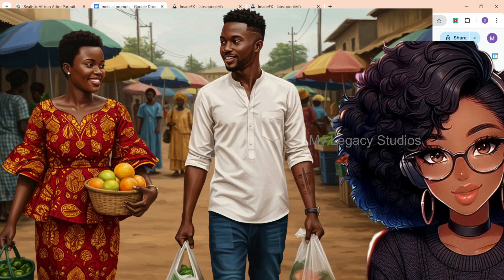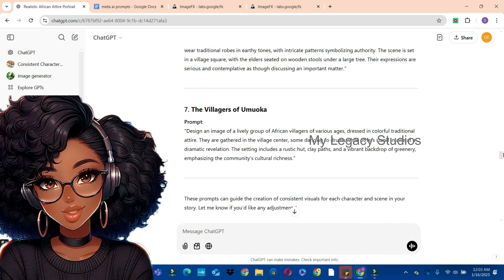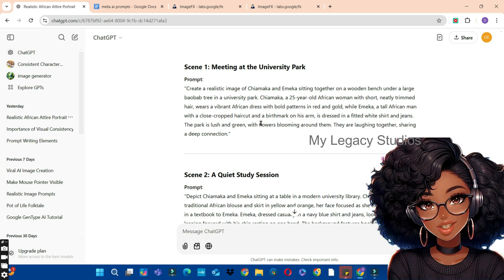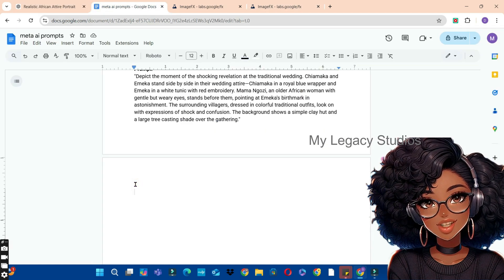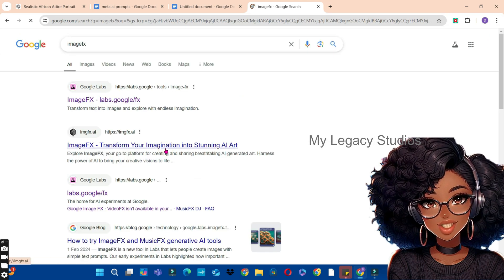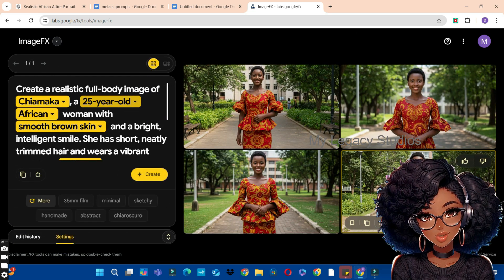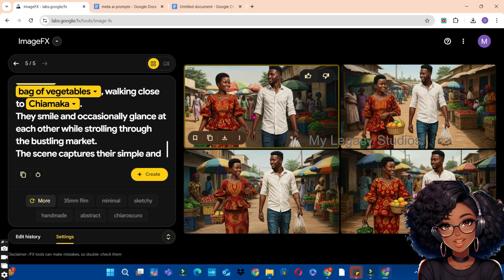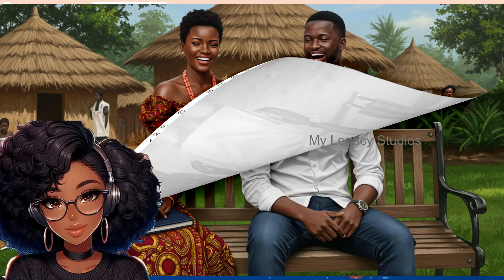Create Consistent Characters for FREE Without MidJourney or DALL-E! -How to Use ImageFX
🎨 Create Consistent Characters for FREE Without MidJourney or DALL-E! 🚀

Looking for a cost-effective way to design consistent characters for your creative projects? In this video, we’ll show you how to use ImageFX, an incredible tool that helps you create stunning, professional-grade characters for FREE!

🖌️ What You’ll Learn:
✅ How to set up and use ImageFX for consistent character creation.
✅ Step-by-step instructions to design unique characters without expensive tools.
✅ Tips to unlock your creativity and level up your designs.

💡 Whether you're a content creator, digital artist, or YouTuber, this video will teach you everything you need to start creating amazing visuals effortlessly. No need for MidJourney, DALL-E, or any paid AI tools—ImageFX has got you covered!

FREE tool walkthrough for character creation.
Beginner-friendly tutorial—no prior experience required.
Perfect for anyone looking to save time and money on design projects.